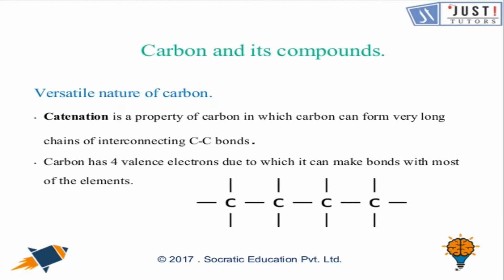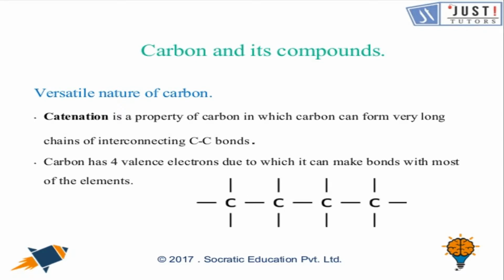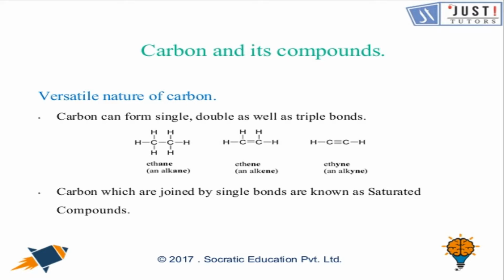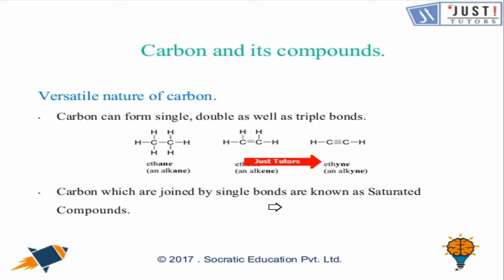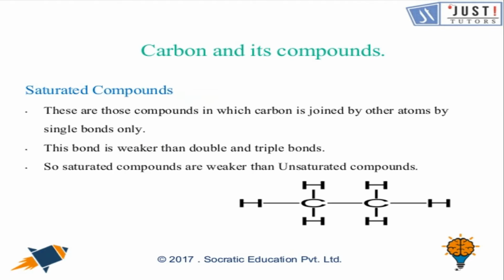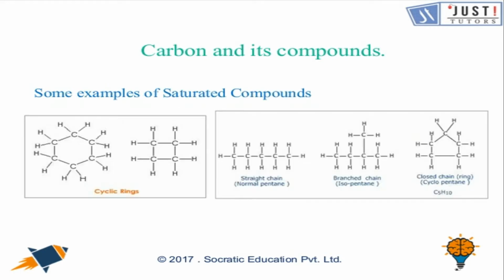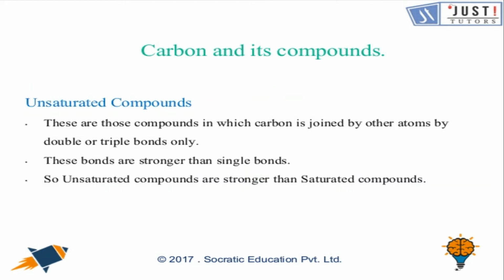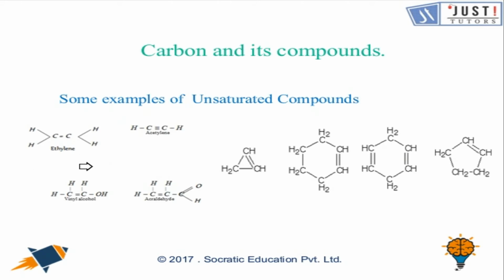Carbon and its compounds: Versatile Nature of Carbon